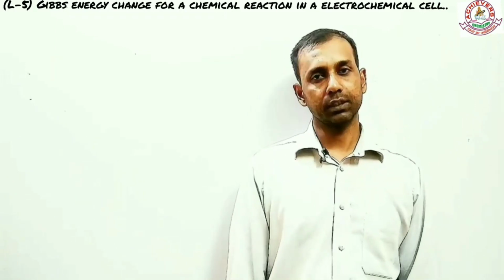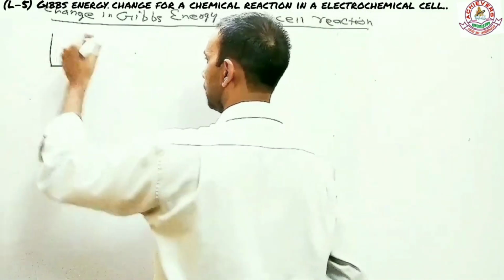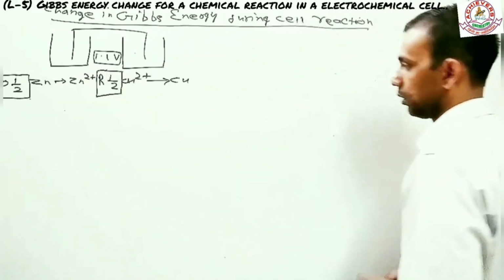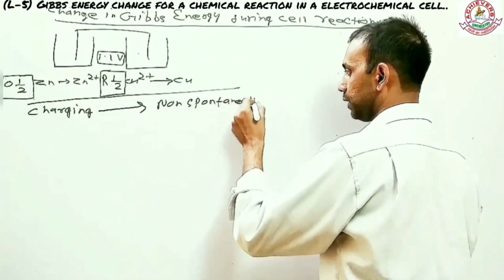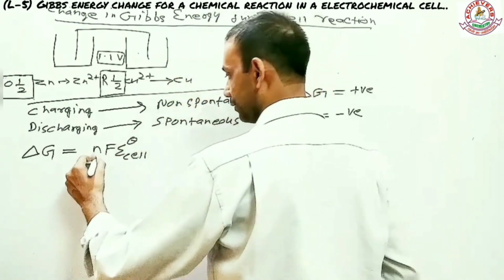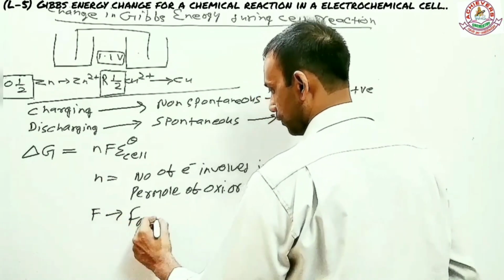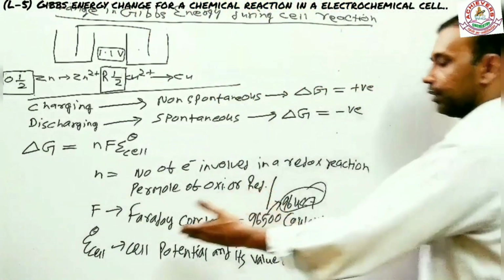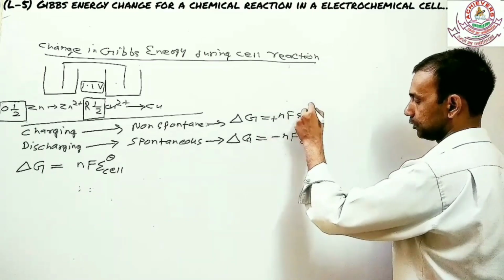Gibbs energy change for a reaction || Galvanic Cell class 12 chemistry || CBSE, NEET || Madan sir